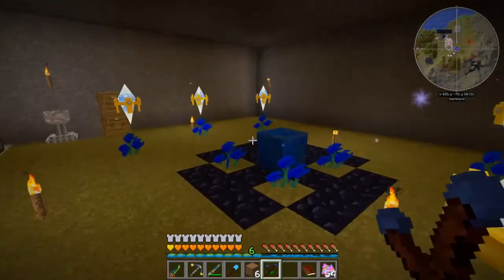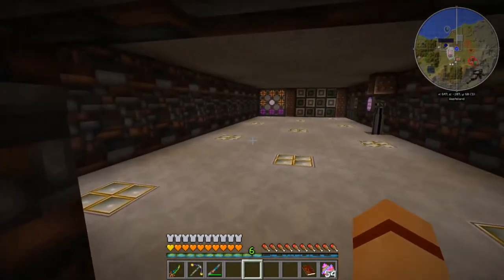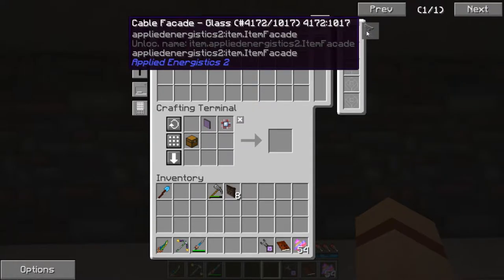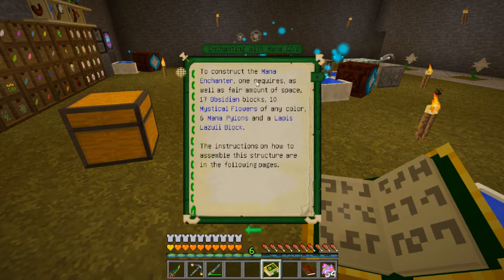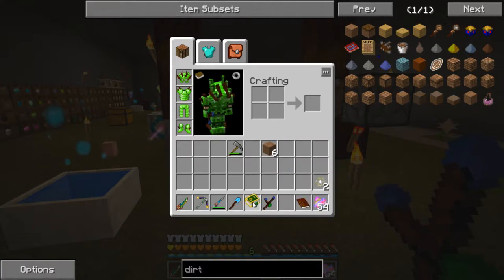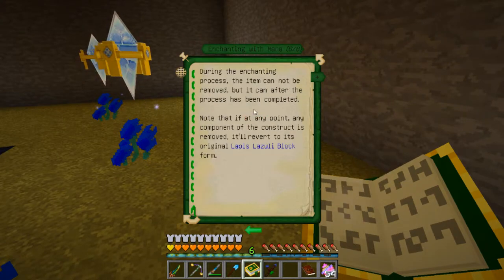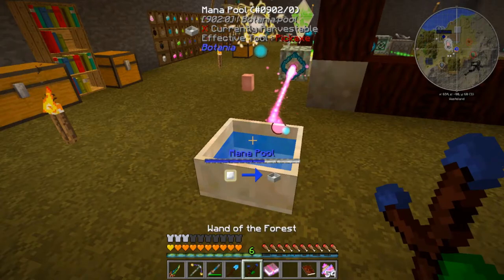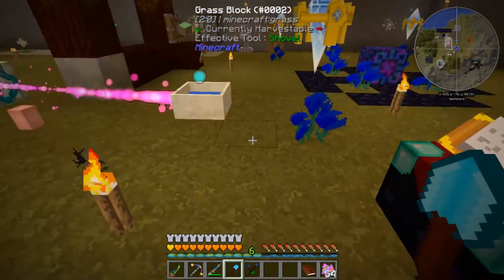Enchanting with Mana - Regrowth Modpack 1.0.2 Let's Play - Episode 48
It's time to do some enchanting with mana.  We also want to set up a printing press to duplicate our enchanted books.

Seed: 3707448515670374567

Modpack by ThePhoenixLodge

Additional Mods:

Optifine
Journey Map
Fast Leaf Decay
Controlling
Decocraft
Minecamera
Morpheus
Light Level Overlay Reloaded
Aroma Backup